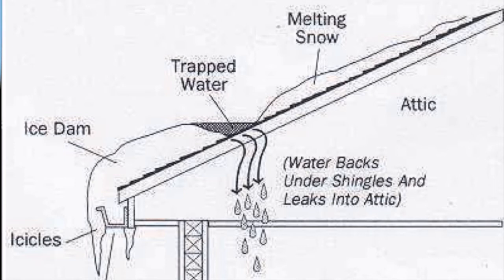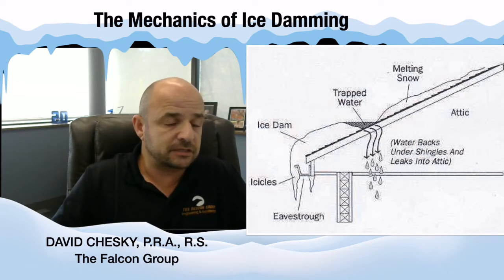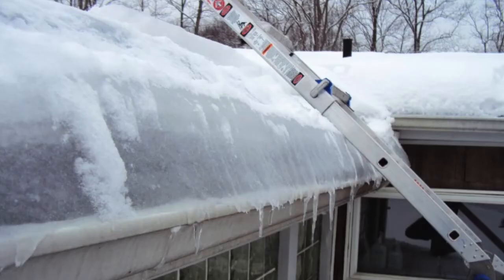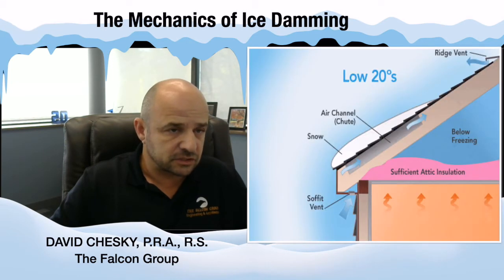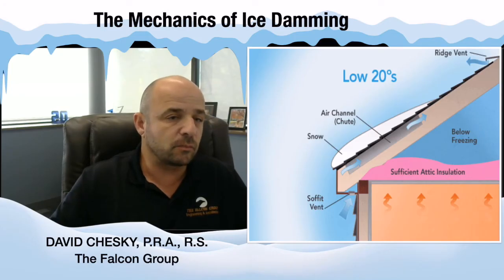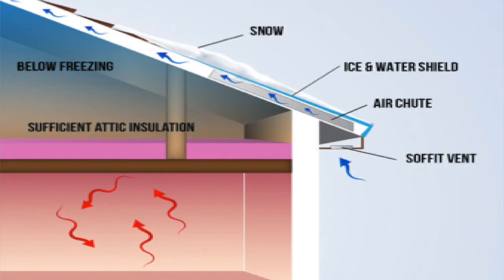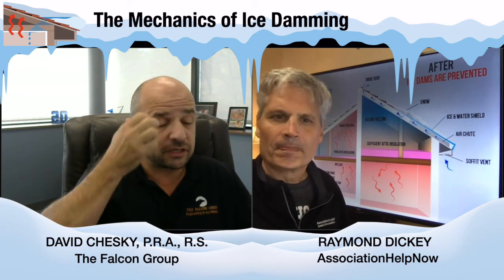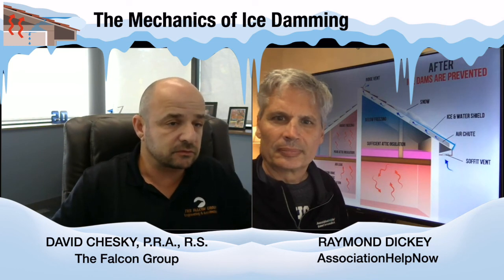Ice Damming: The mechanics of ice damming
Ice damming can become a complex maintenance, insurance and legal issue involving many different residents, owners, insurance providers and contractors.

This video concentrates on the mechanics of ice damming utilizing several ice damming illustrations. Raymond Dickey from AssociationHelpNow interviews David Chesky, P.R.A., R.S. from The Falcon Group who offers commentary.

Consult legal, accounting and other professionals to assess any situation before taking action.

You can also watch an hour long video on our GoToWebinar system that includes this video along with additional commentary from an attorney and insurance professional that discusses the legal and insurance aspects.